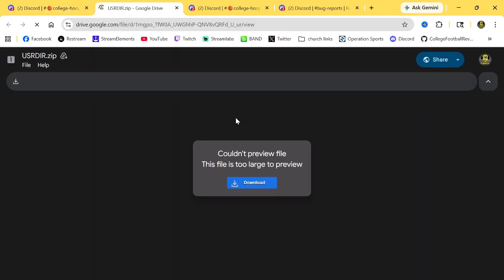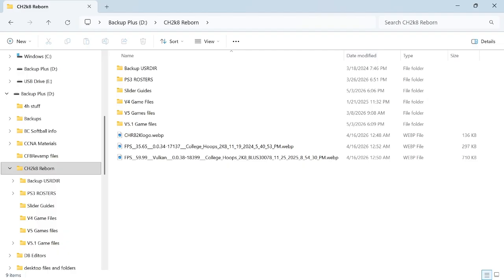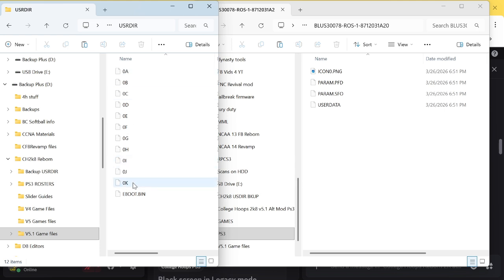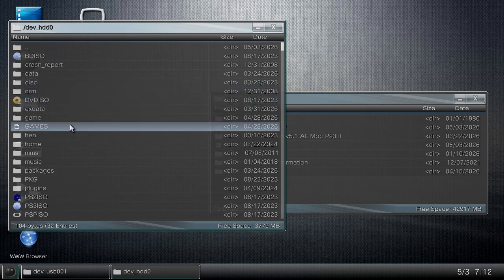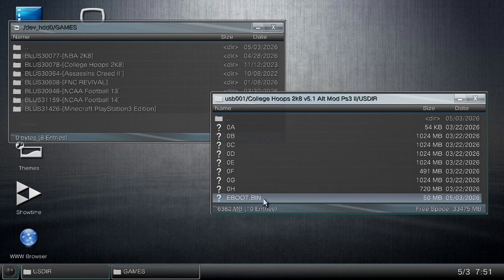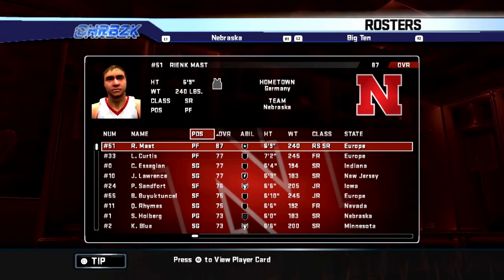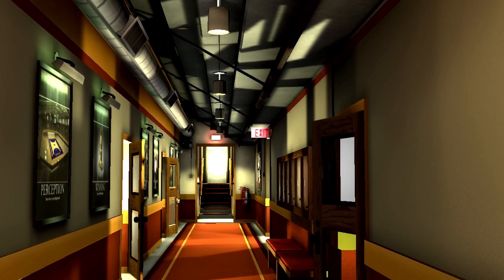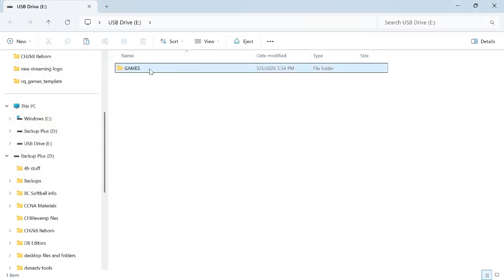College Hoops 2K8 Reborn Mod Setup | Stop Invisible Players & Get Working Rosters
This tutorial guides you through the Collide Chips 2k8 mod installation for PlayStation 3, specifically addressing versions 5.0 or 5.1. Learn how to download the necessary files, transfer them to your console, and initiate the game installation process to avoid invisible players using this comprehensive ps3 tutorial. This modding guide ensures a smooth experience for your ps3 games.

⌚Time Stamps⌚
0:00:00 - Intro
0:00:25 - Downloading Mod and Roster Files
0:04:45 - Setting up USB Flash Drive
0:10:22 - Adding Game Mod Files to PS3 GAMES Directory
0:14:50 - Invisible Player Workaround (Alt Mod) Adding To USB GAMES Directory
0:17:50 - Starting Game from USB in MultiMan
0:20:54 - Adding Roster File To PS3 Save Data
0:23:12 - Load Rosters Into The Game
0:24:01 - Testing Game
0:26:08 - Cleaning up the USB Flash Drive

Credit to all the those on the Reborn Network Discord Server for putting all these mod and roster files together.

Looking for a healthier energy drink? Give Crani-Yum a try! Crani-Yum is small town Nebraska made and was built to provide an unparalleled enhancement in mental clarity and focus with potent doses of some of the most well-known and effective nootropics on the market:

- 400mg Alpha-GPC
- 300mg Lion's Mane
- 200mg L-Theanine
- 150mg Natural Caffeine

Crani-Yum is sold in over 100 grocery stores, supplement stores, C-stores, and gyms across at least 15 US states.